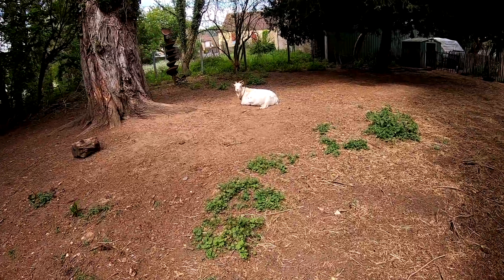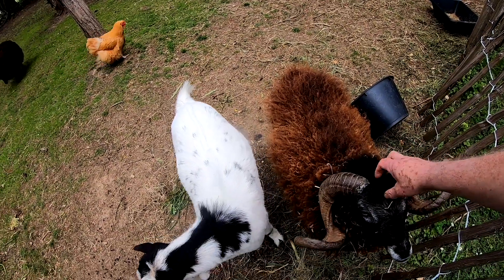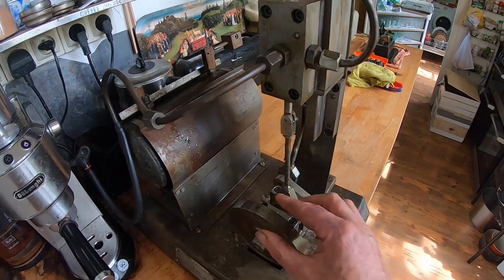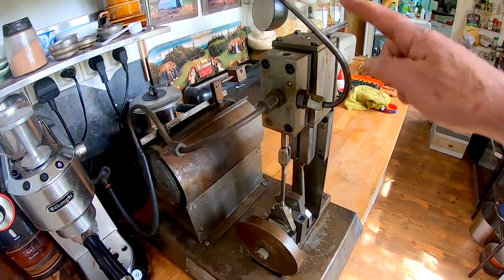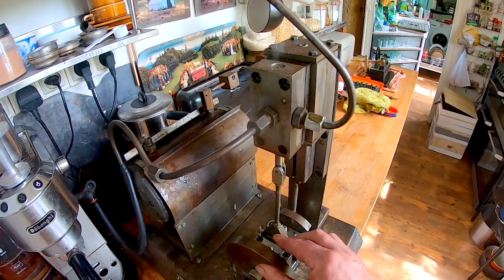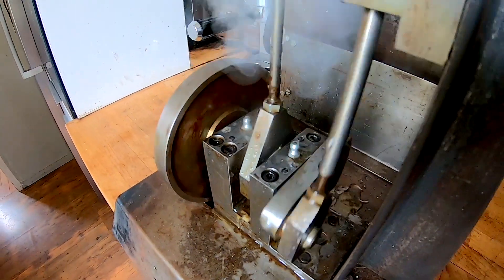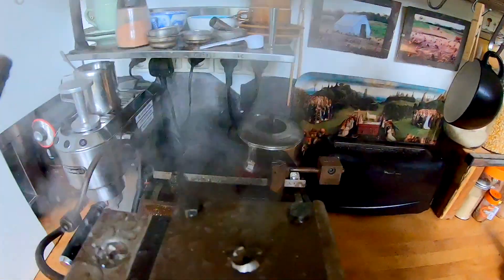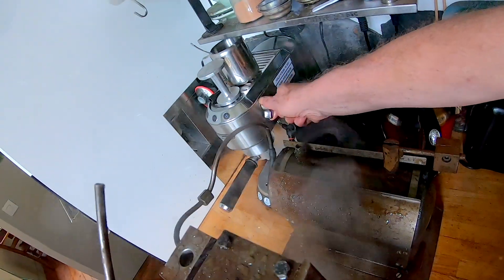Prof Wallace and the German Steam Engine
Professor Wallace and the German Steam Engine.  Prof Simon bought a 1950 German engineering model of a vertical steam engine on Ebay. It seems to run ok but the boiler was broken. so he hooked it up to the steam wand of the coffee machine !  Meet the goats and the sheep living in our French farm house and watch the steam engine running under live steam.

Help buy more toys for Wallace and Simon.